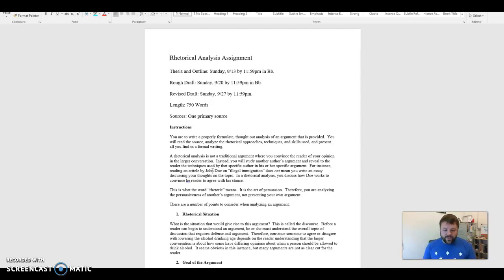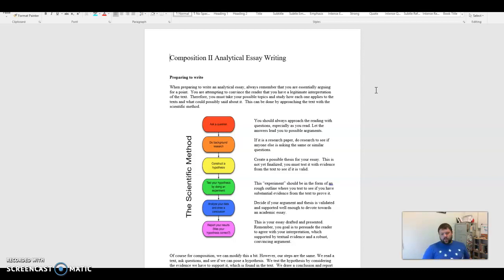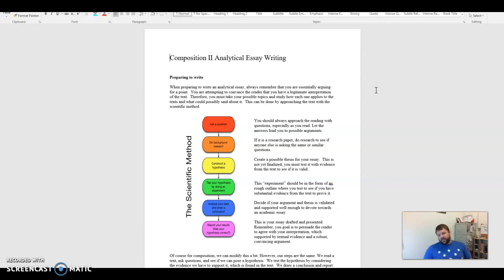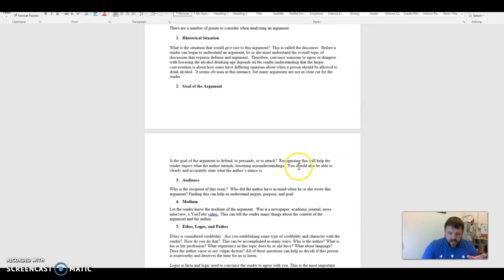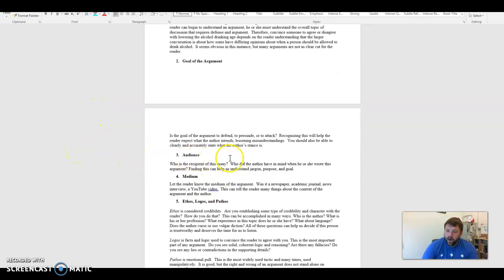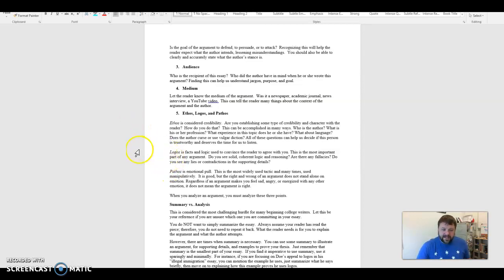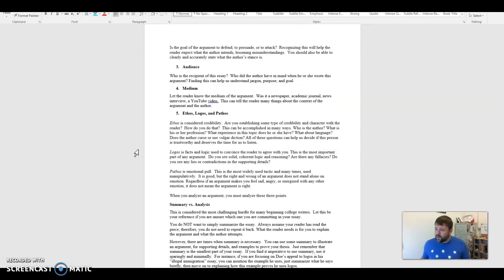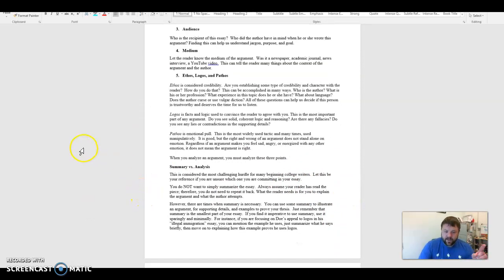Rhetorical Analysis Prewriting and Planning